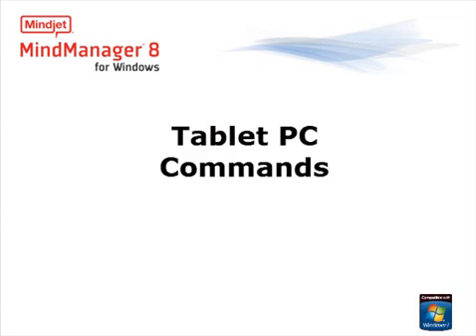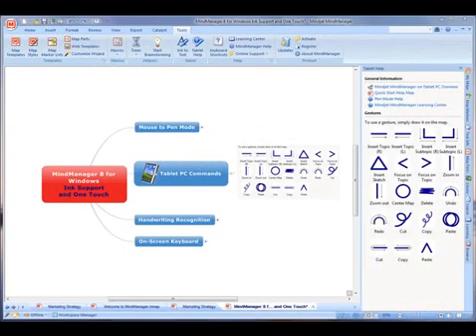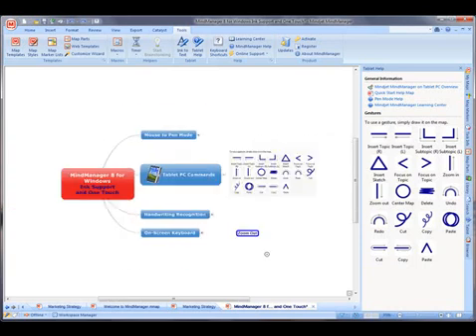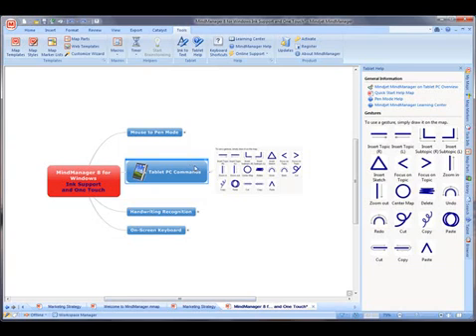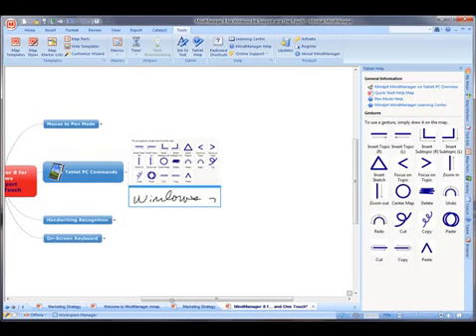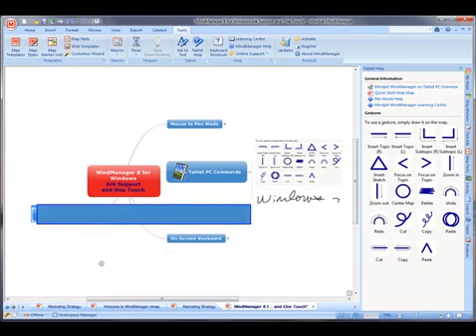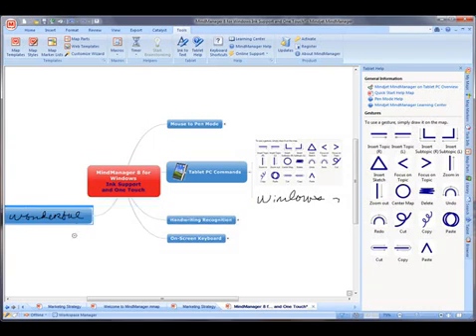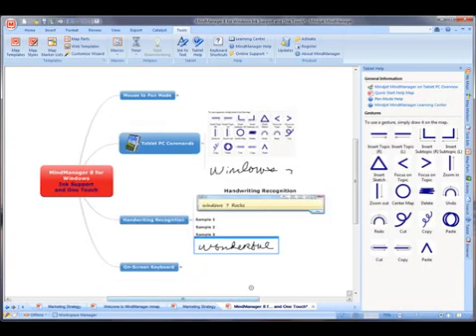MIndManager 8 for Windows - Tablet PC Commands Video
MIndManager 8 for Windows - Tablet PC Commands Video (compatible with Windows 7)